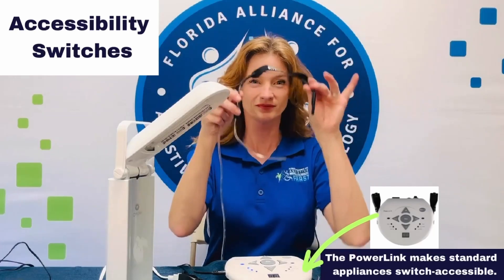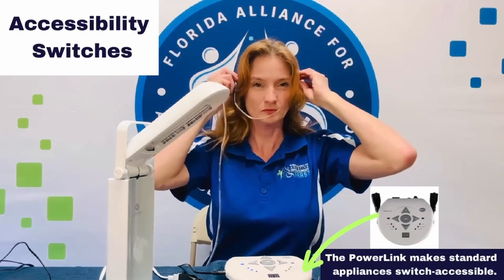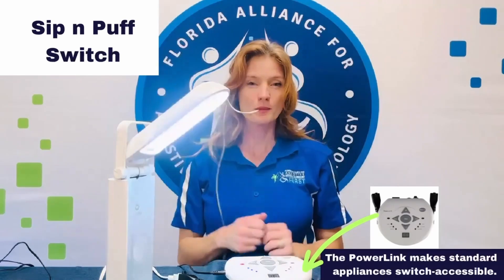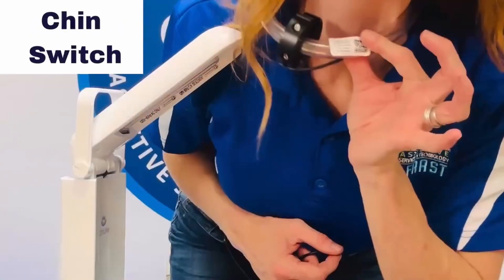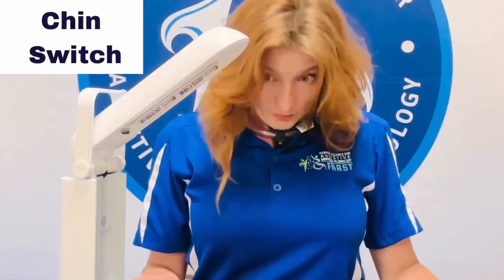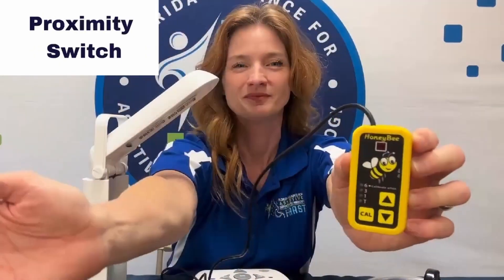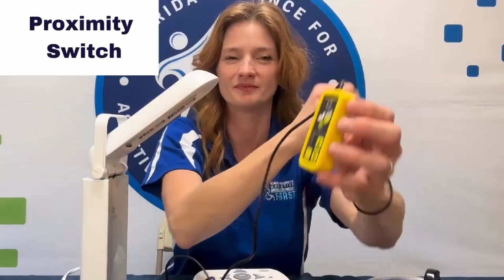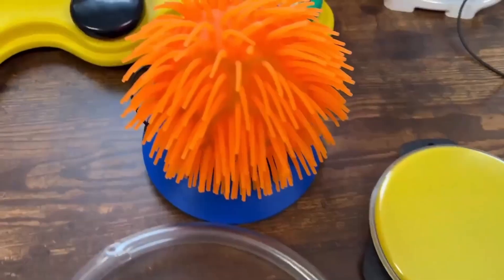FAAST Demonstration of Accessibility Switches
FAAST staff demonstrates the use of accessible switches to help people with disabilities with independent functioning.

FAAST is The State of Florida's Assistive Technology Program.
We advocate for and provide services to Floridians with Disabilities.